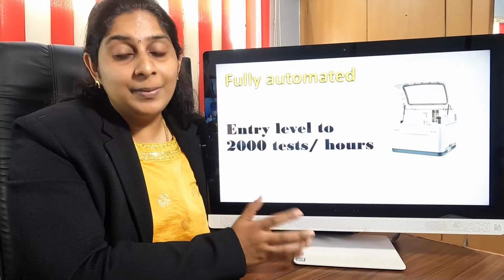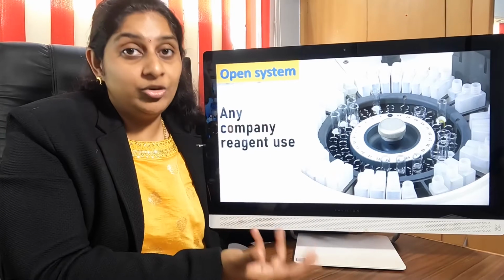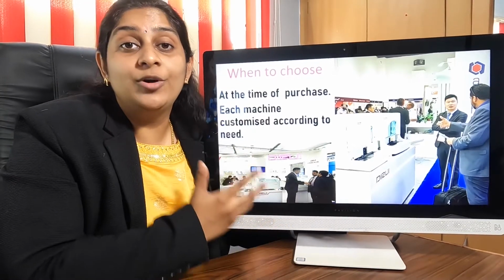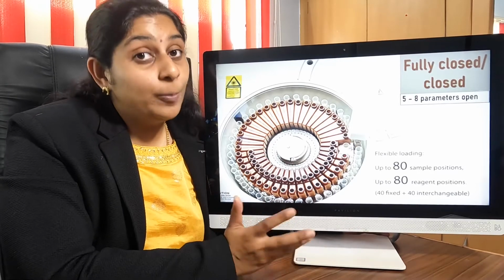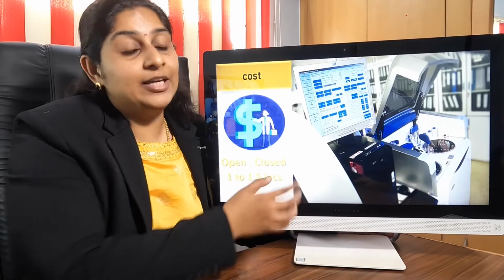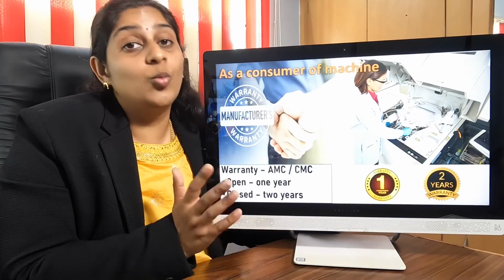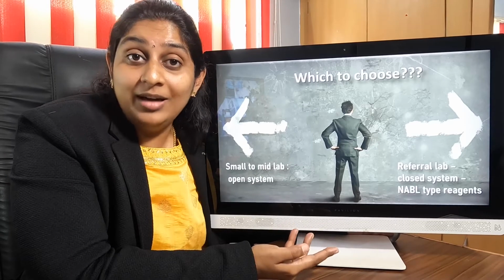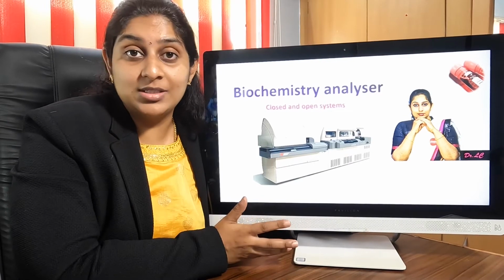Closed or Open System ????? In Biochemistry analyser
Choosing the best biochemistry analyser suitable for your centre would be sometimes a difficult task and would be going as per the machine vendor advice .
There are a lot of factors we need to note and discuss before we decide upon the machine - biochemistry analyser for your diagnostic centre. Open and closed system , from the manufacturing to costing has differences and must be wisely chosen for investment to run a profitable business on a long run.